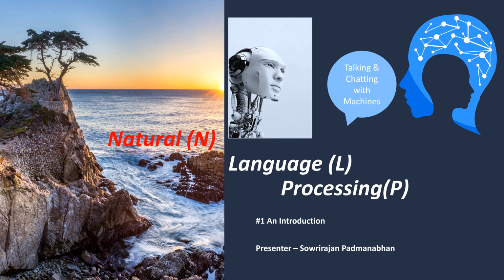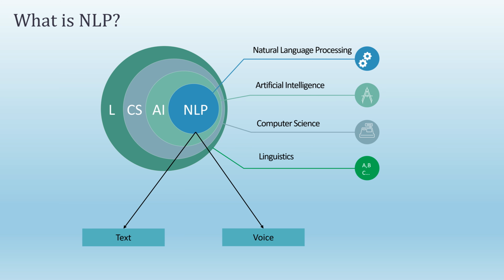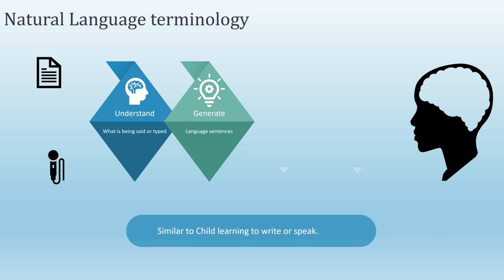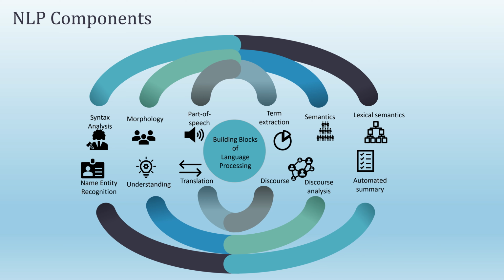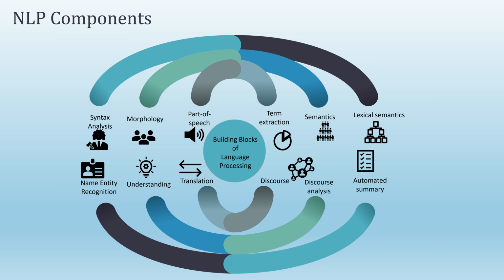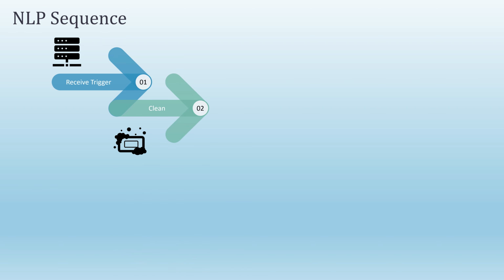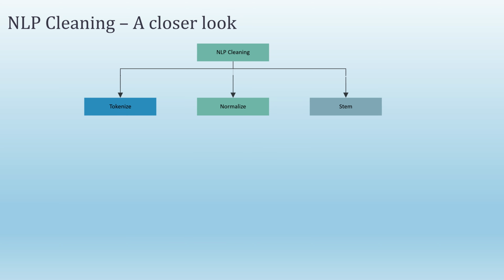NLP #1 - An Introduction to Natural Language Processing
An Introduction to Natural Language Processing